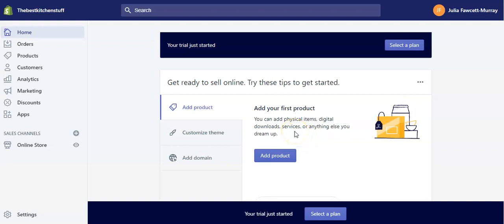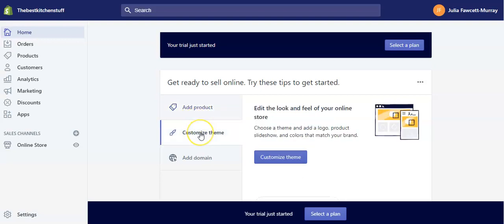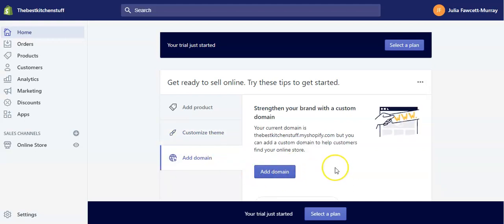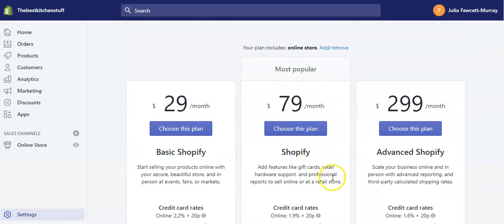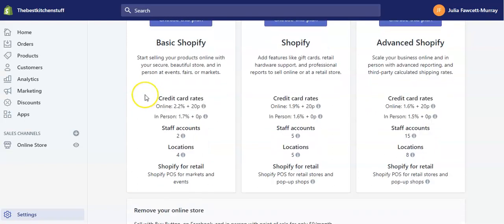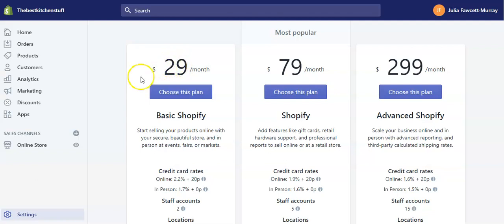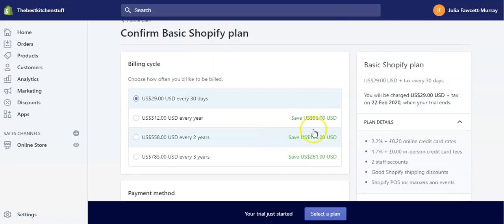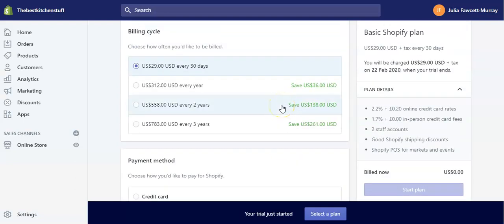Shopify Dropshipping Tutorial (Part 2): How to Select a Paid Plan for your Shopify Store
In this video we will just take a look at the monthly paid plans that Shopify offers, as you will be prompted to select one when your trial starts, even though you will not be charged if you cancel your store account before the trial ends.

To get signed up for just $7 (price of a Starbucks and a muffin!) go and watch my free video. Once you sign up to the training, you will have access to the 15-day beginner's training as well as regular 1-1 sessions with your own mentor. You'll also get access to the private Legendary Marketer Facebook group where you'll get daily tips from 7- and 8-figure marketers.

Here are some of my Number 1 recommendations for launching and growing your business:
Build a web page in under 10 minutes!
Learn the BEST kept secrets to get traffic to your

To book a one to one mentorship call with me go

So who am I? I'm Julia, the Single Mum Entrepreneur. I've been a solo parent for 7 years and have 2 children aged 11 and 9. I was in the corporate Sales and Software world for 20 years, but I decided to leave the corporate life behind 4 years ago, and start exploring how to build multiple income streams in order to take care of my family, and never be dependent again on a "boss" to provide financial security for me and my children.
Some of the topics I will cover on my channel will be;
- Entrepreneurship
- Side Hustle / Business Ideas
- Mindset and Inspiration